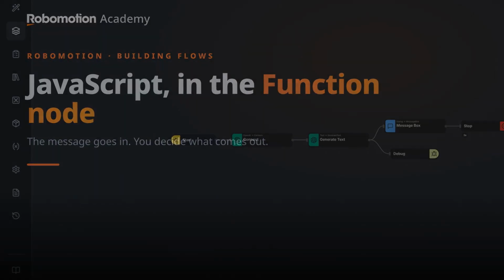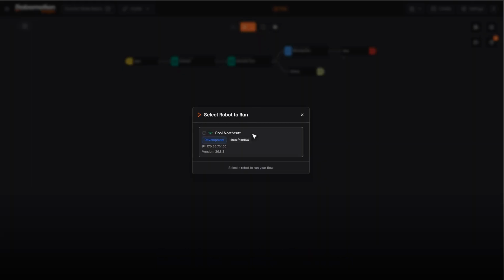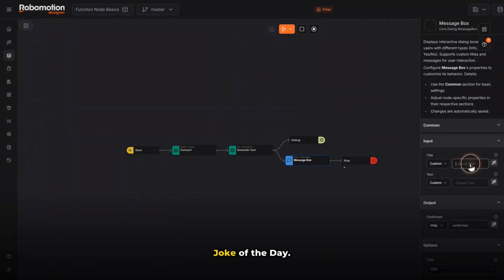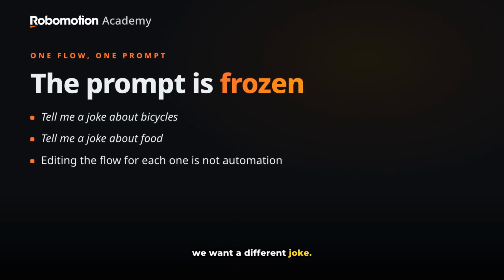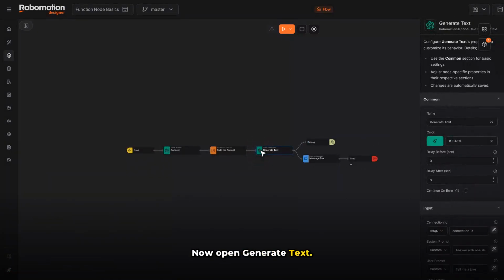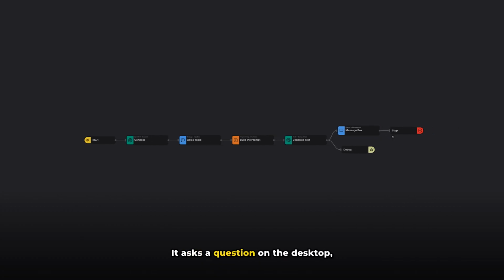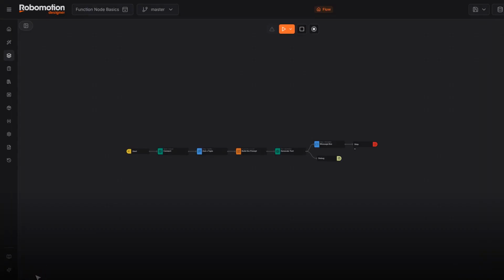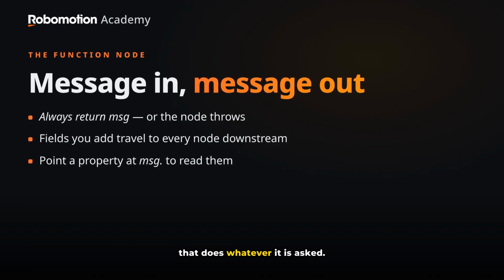Using JavaScript With the Function Node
The Function node is where JavaScript goes in a Robomotion flow, and it is what makes a flow able to do something you did not spell out in advance.

We build an OpenAI flow that tells a joke, and it works, but the prompt is a fixed string typed into a property. Want a joke about bicycles instead? Edit the flow. That is the problem the Function node solves.

So we wire one in, write three lines of JavaScript, and the prompt is built while the flow runs instead of living in the flow at all. Then an Input Box goes in front of it, and now the topic comes from whoever runs the flow. A joke about cars, from a flow nobody edited.

Two ideas do most of the work here. A function is handed the message object and has to return it, and any field it adds travels to every node after it. And every property has a source, not just a value: Custom is what you type, Message reads a field an earlier node put there. Point one at the other and the flow becomes dynamic.

We also cover template literals, because backticks read better than plus signs and stay readable when a prompt grows to several lines.

CHAPTERS
0:00 Intro
0:14 The flow we start from
1:02 The first run
1:49 Pointing a property at the message
2:31 The Message Box shows the joke
2:50 The problem with a fixed prompt
3:08 Adding the Function node
3:22 Inside the function editor
4:00 Reading the field back in a node
4:23 A prompt built by code
4:44 Asking the user with an Input Box
5:00 The three Input Box properties
5:21 Template literals
5:53 Running it with any topic
6:27 What to take away